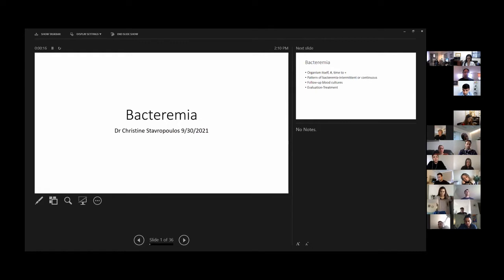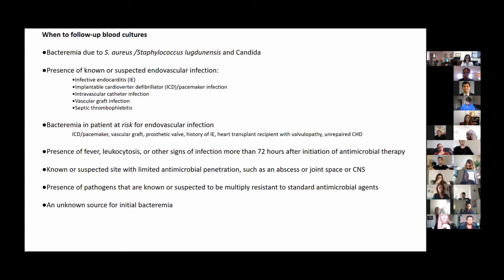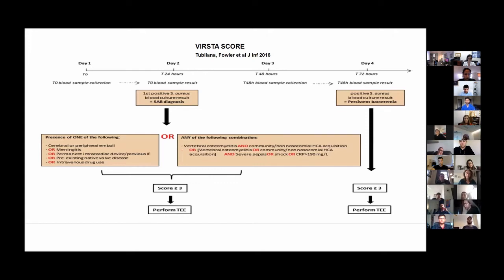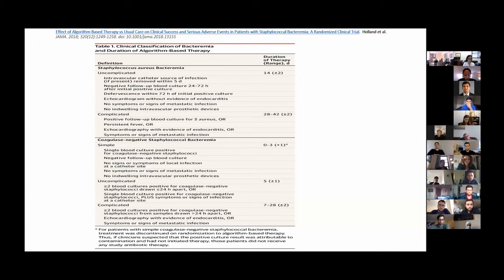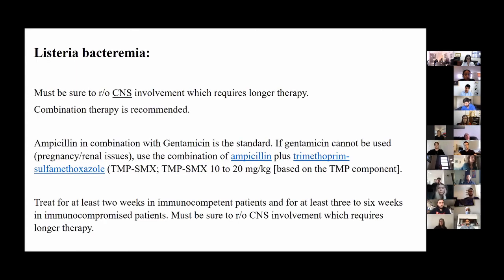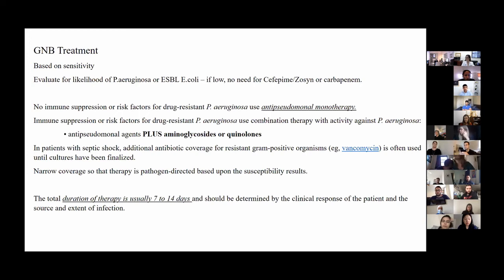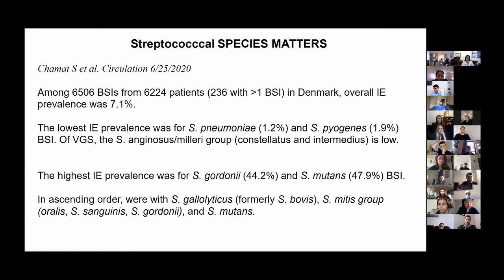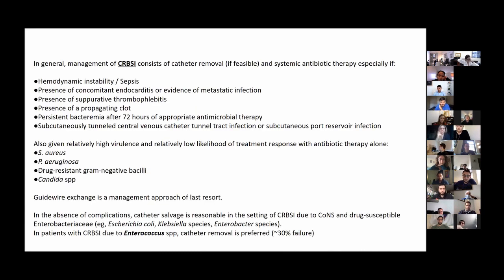Bacteremia Dr Stavropoulos 9 30